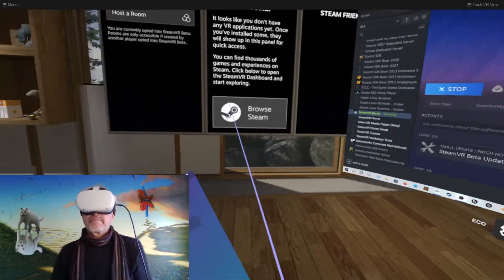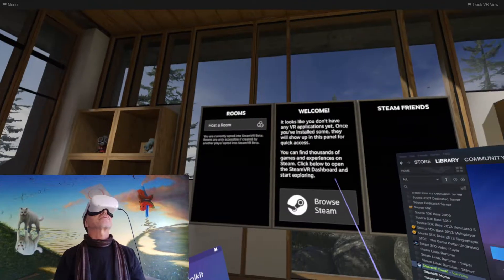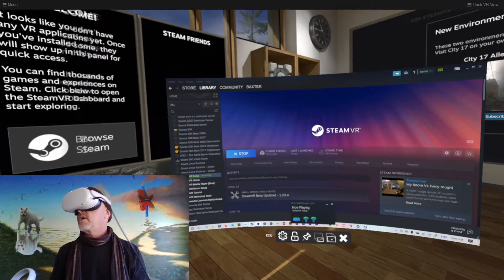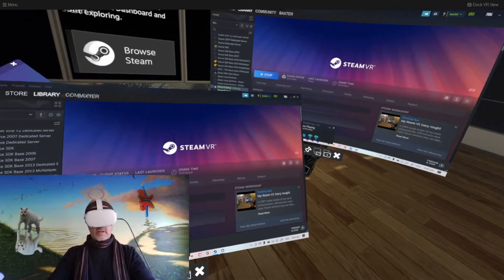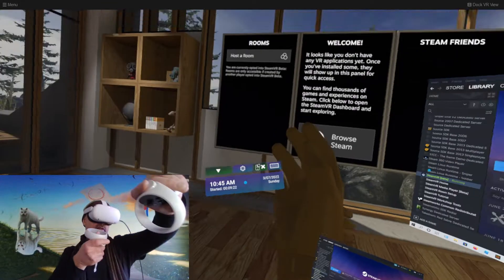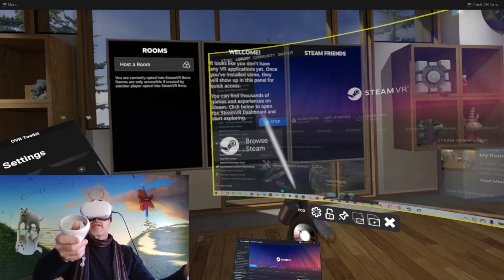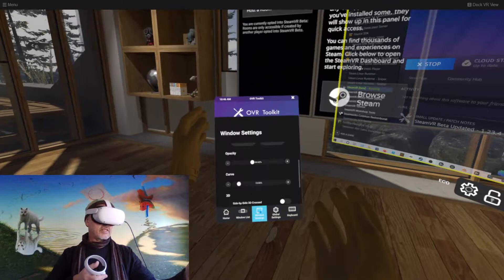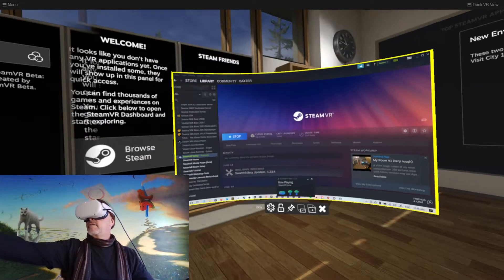See your desktop inside your VR world.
A little demo showing how you can view your monitor inside your VR environments, using a program called OVR, available in Steam.
Connect your VR headset to your computer, load SteamVR, then load OVR.
Follow the first tutorial, and then you're set.
(TIP:  enable 'view in VR' in Steam settings, in order to be able to capture your VR view in OBS STUDIO)